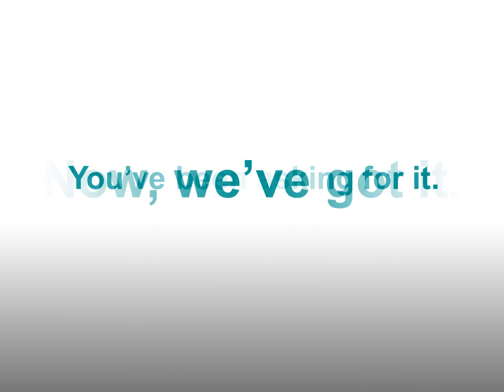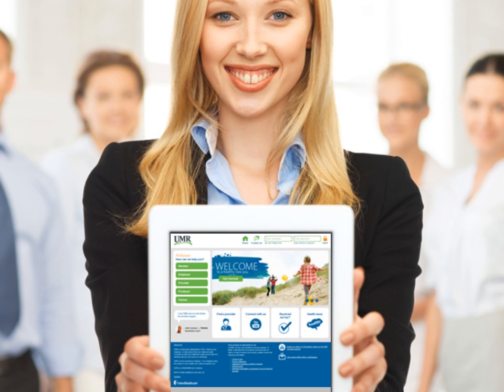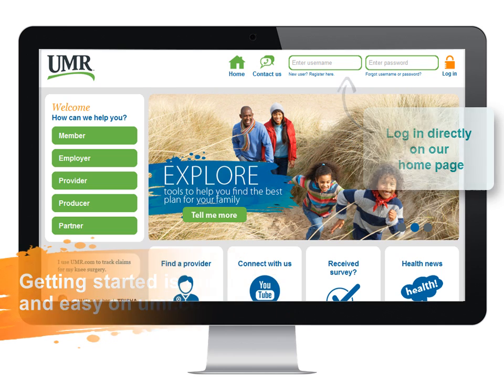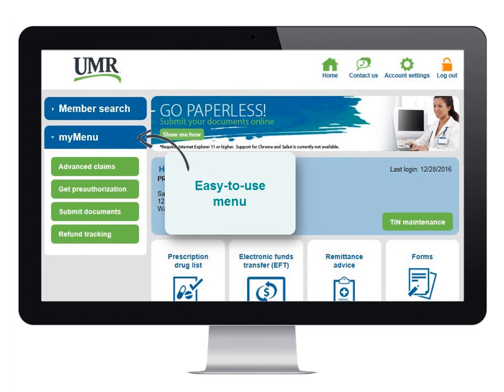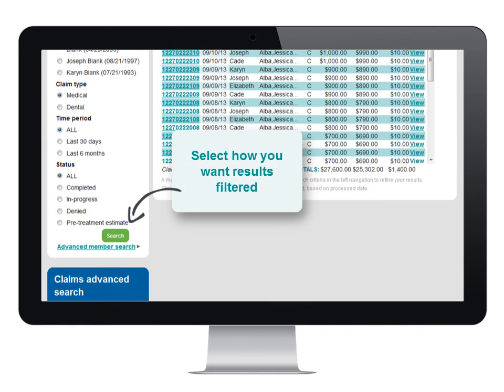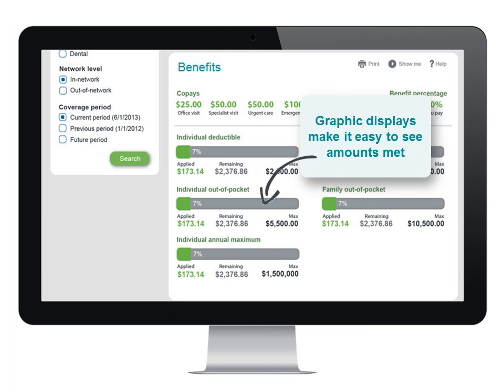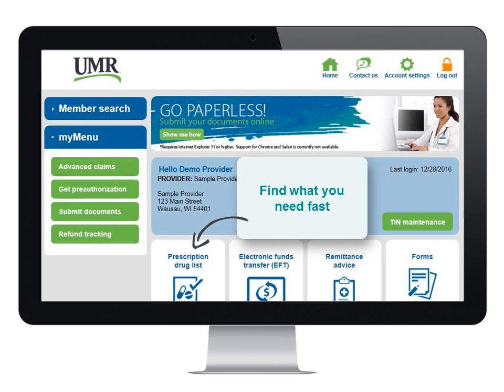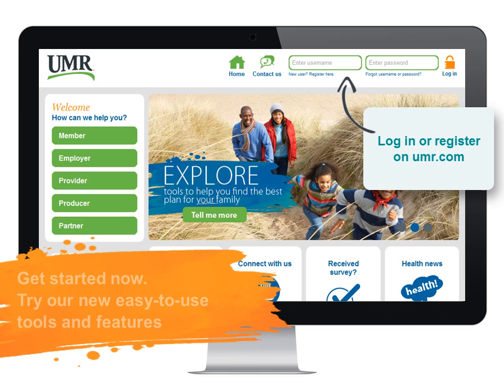UMR Desktop Tour for Providers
Learn about UMR.com's Desktop Providers, including:
- Site features and tools
- How to navigate the site

UMR is a UnitedHealthcare company.